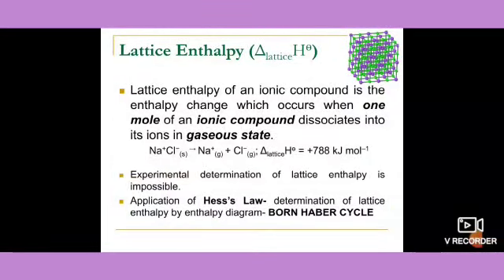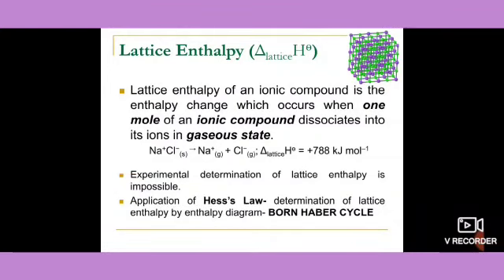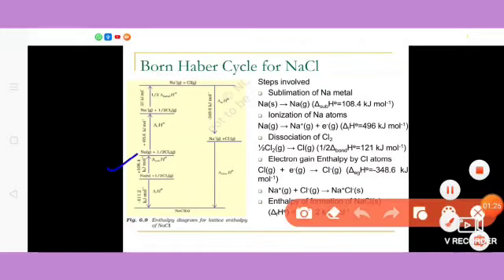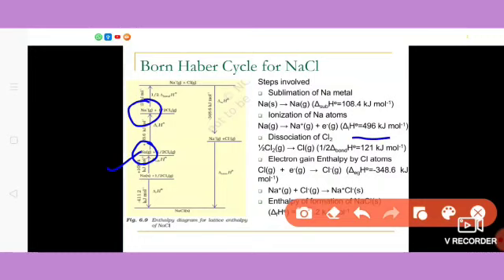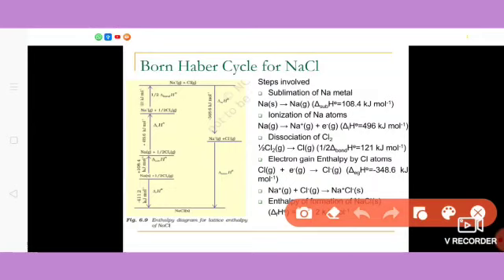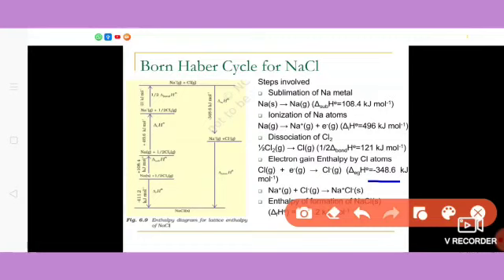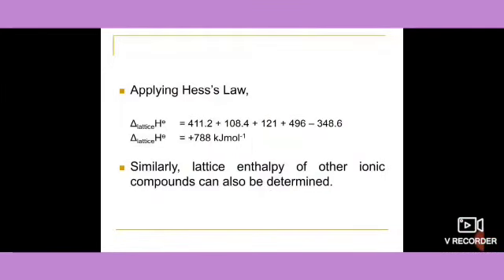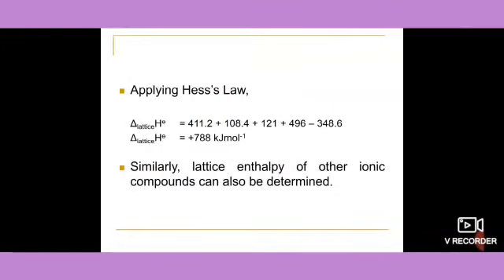THERMODYNAMICS (Class 11 CBSE) part_4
Dr. Sheelu Sharma